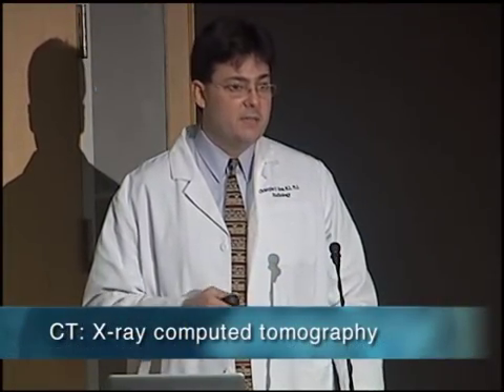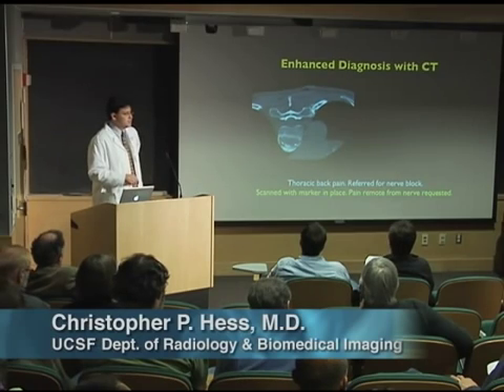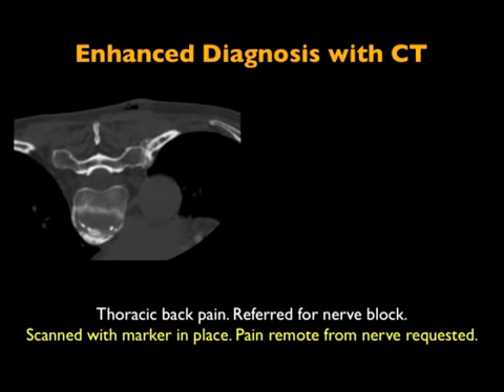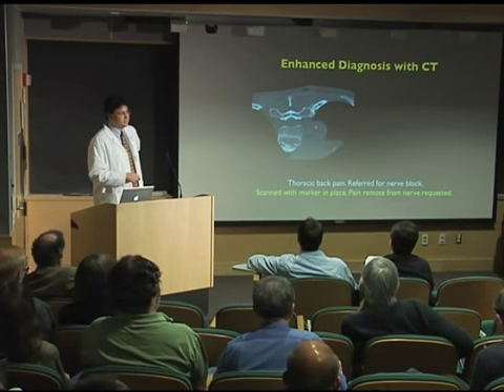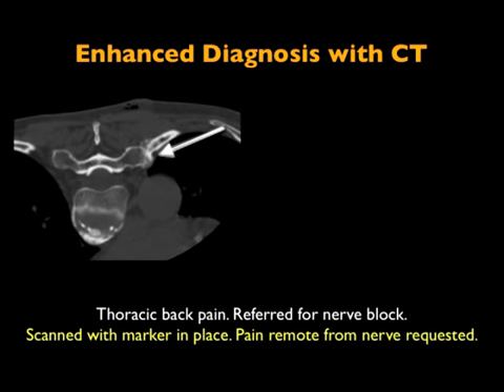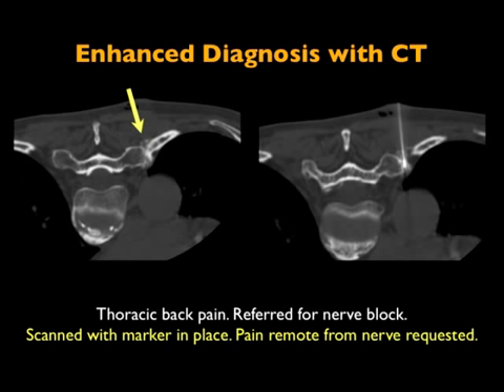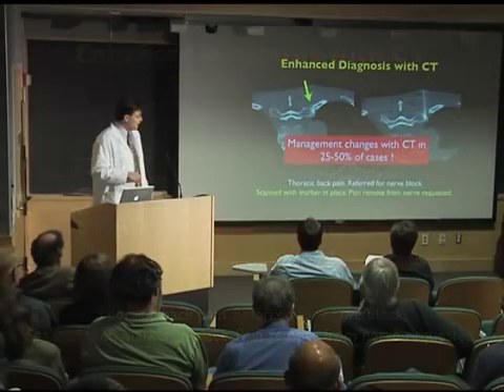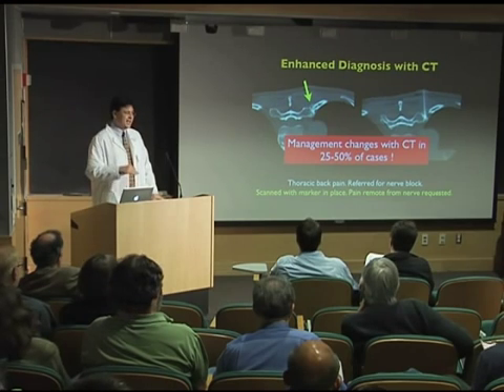UCSF Radiology: Purpose of CT Scan in Diagnostic Radiology Imaging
UCSF Radiologist DR. Hess explains why a CT scan imaging guidance helps uncover real source of pain.